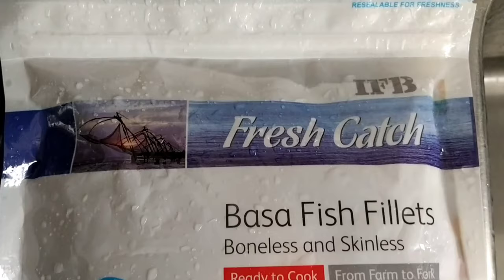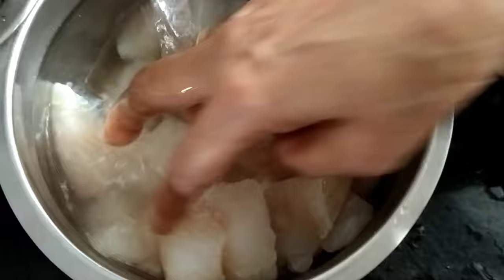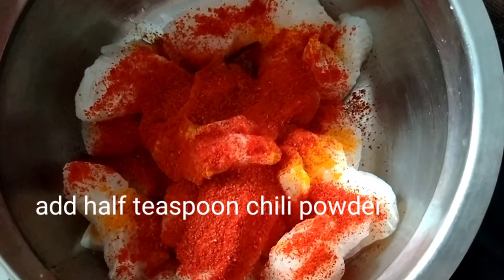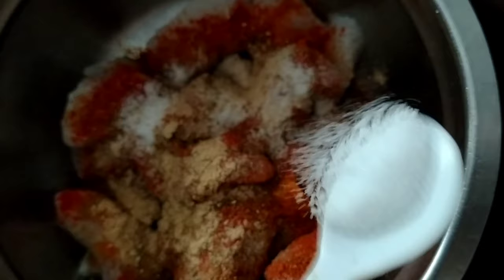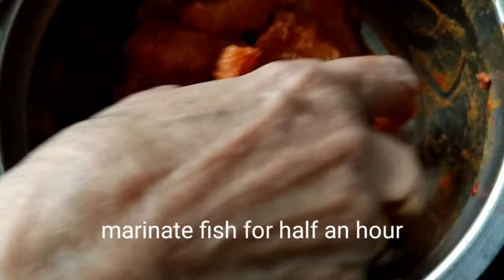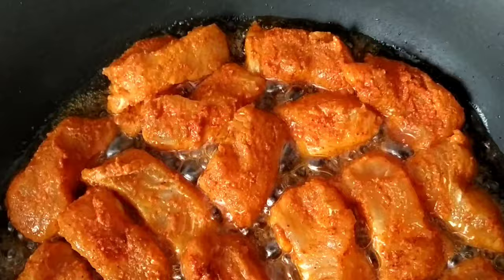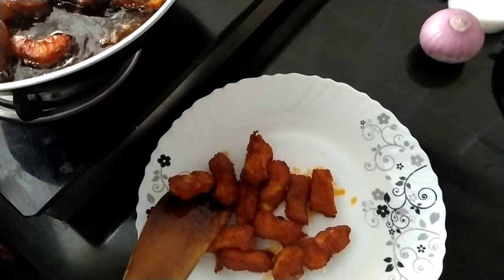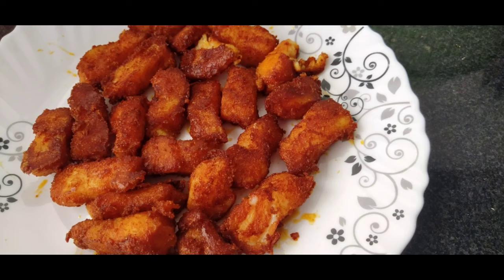Basa Fish Fry || Recipe Vlog #32 || Quick and easy way of frying Basa Fillets (Indian style)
Since the time I have discovered this fish called ‘Basa’, I have simply fallen in love with it. Trust me, you will too if you taste it even once! The soft and delicate fried Basa fish fillet tastes great when cooked with minimal fuss and today’s recipe is a real example of that!

This fish fry dish is not just delicious; it is also very healthy for you thanks to the basa component. This fish is loaded with protein, healthy fats, omega 3 fatty acids DHA and EPA and low in sodium and cholesterol. The dense nutrient profile promotes heart health, builds muscle and boosts overall health

So, I have come with this incredible recipe of fried basa to make it easier for you. Do keep these below ingredients ready, so you can start preparing it along with us by watching this video.

Half Kilogram of Basa Fillets
Half Teaspoon of Turmeric Powder
One Teaspoon of Kashmiri Chilli Powder
Half Teaspoon Chilli Powder
One Teaspoon of Rasam Powder (Optional)
Half Teaspoon of Pepper Powder
Half Teaspoon of Jeera Powder
Quarter Teaspoon of Ginger Powder
One Teaspoon of Table Salt
One Tablespoon of Basil Powder
1 Cap of Vinegar
1 Cap of Gingelly oil
Vegetable Oil to Cook

I hope you like this fishy affair as much as I did and let us know how it turned out! Enjoy!

I am always on the lookout for the best recipes so if you have any requests please leave me a comment below letting me know what you would like to see.